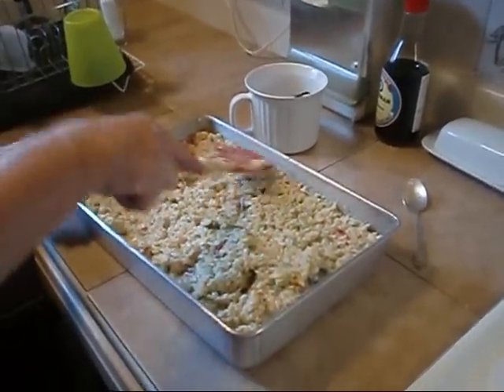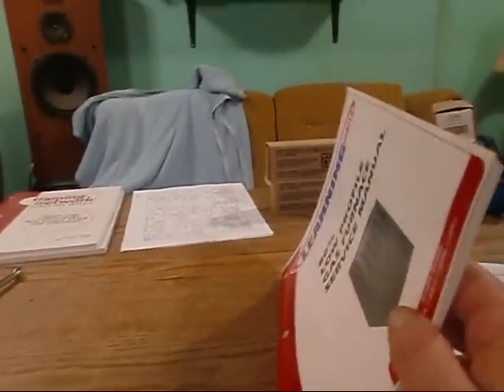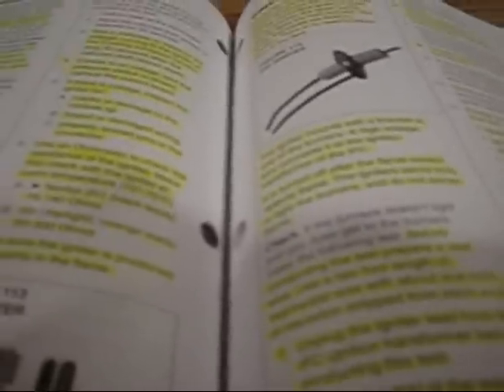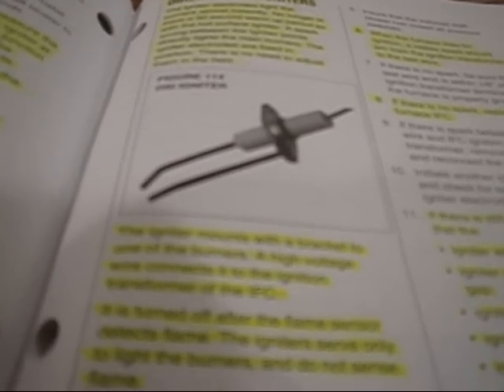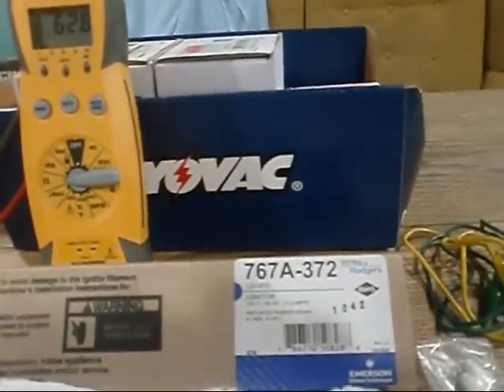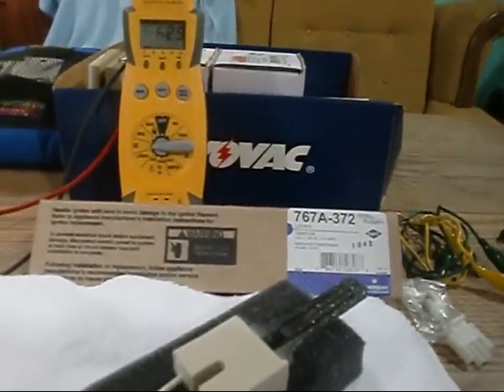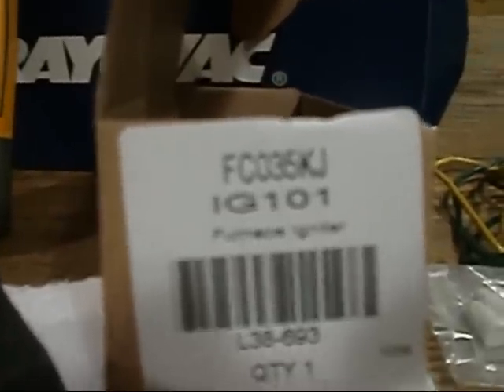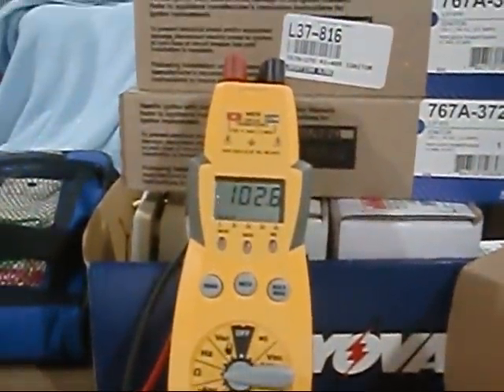HVAC : Ohm Testing Hot Surface Ignitors | Rheem Service Manual | Louisville Kentucky HVAC Repair